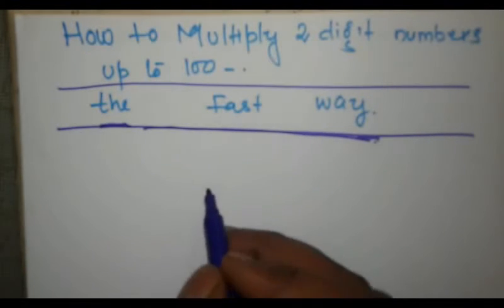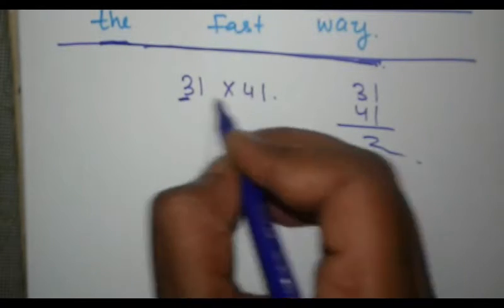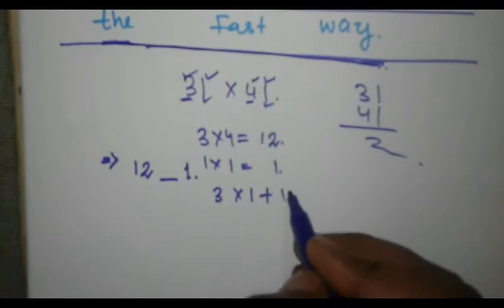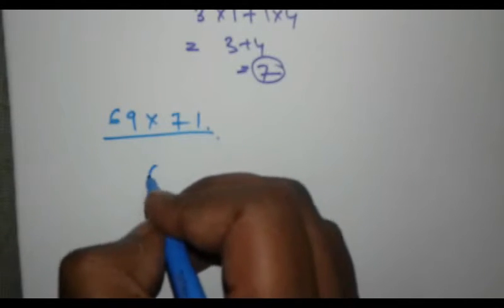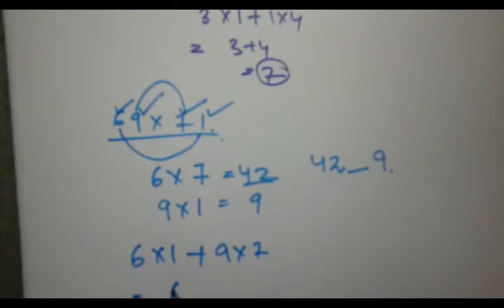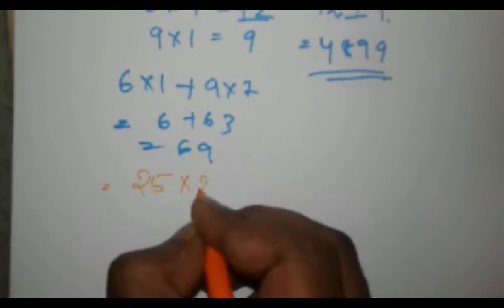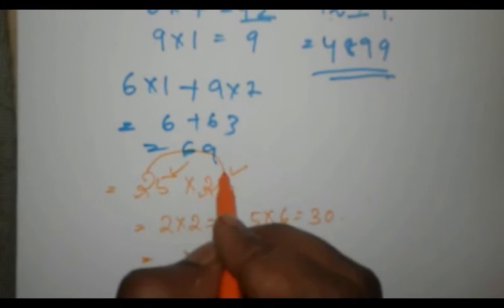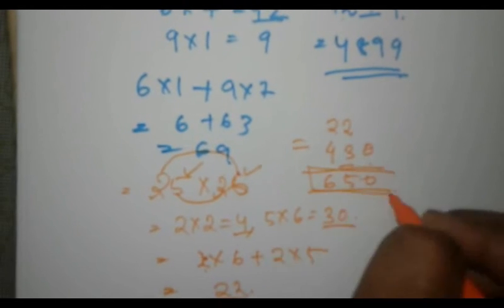Multiply Faster than Calculator-|Multiplication tricks |Numbers till 100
Speed maths tricks
Fast maths tricks of calculation
speed maths tricks for multiplication